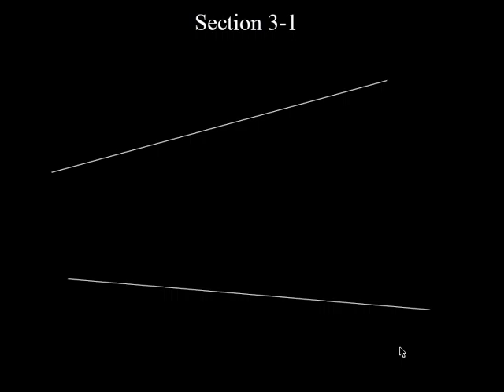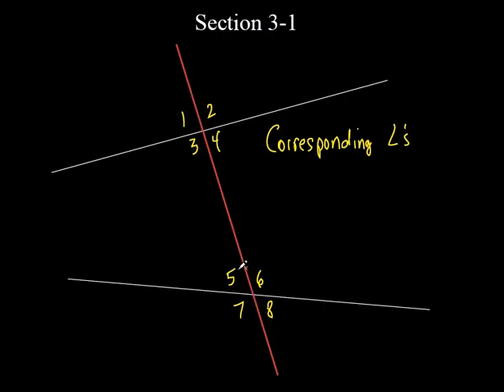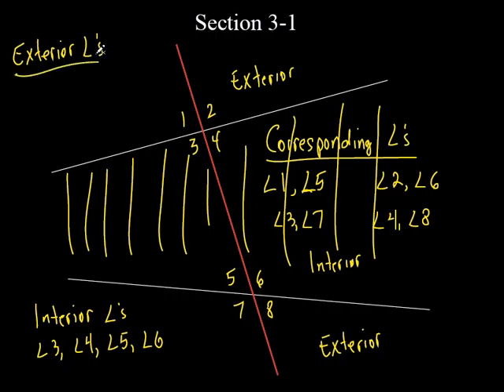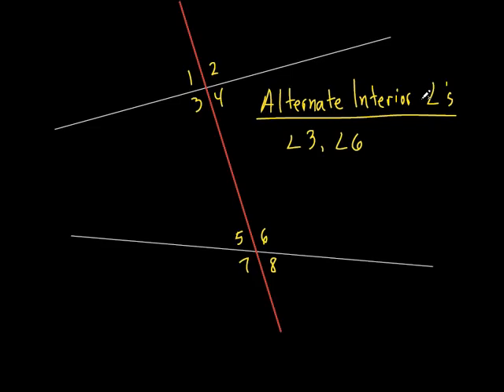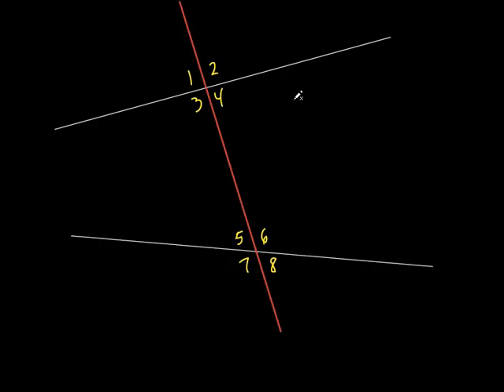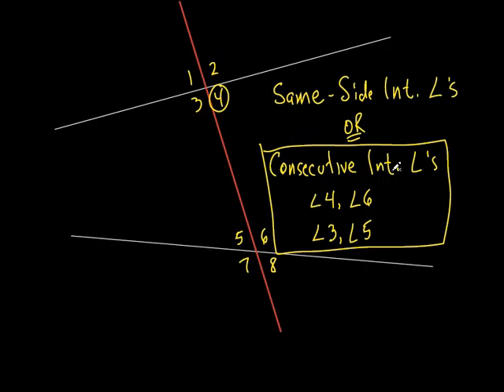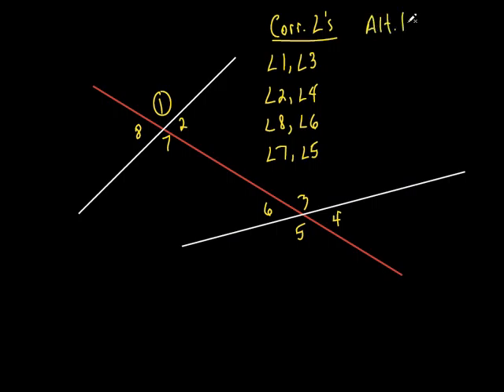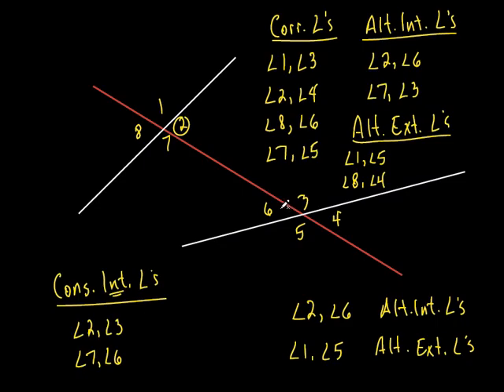3 Section 3 1 Parallel Lines and Transversals pt 2